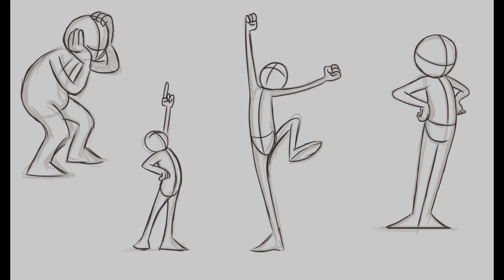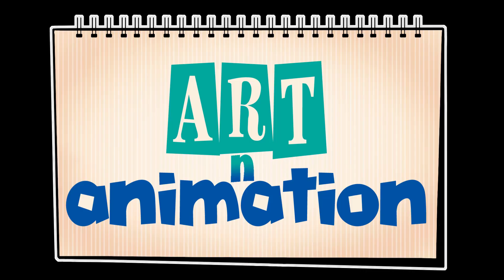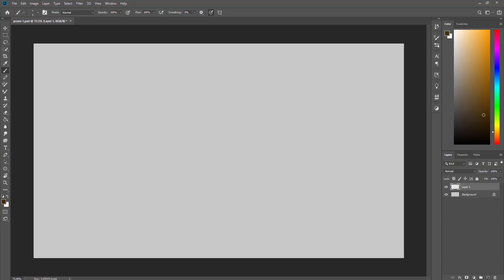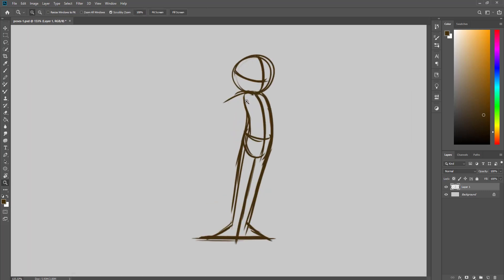Adobe Animate Tutorial - Posing for Animation Part-1